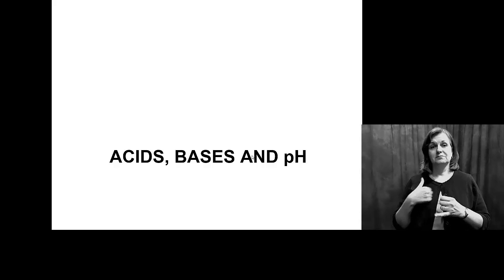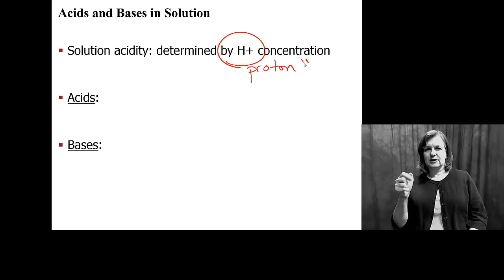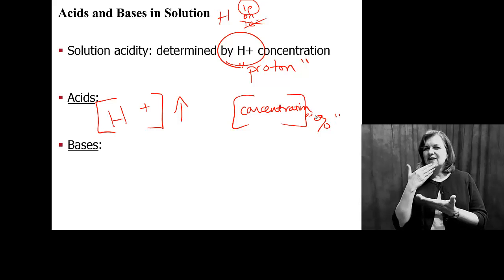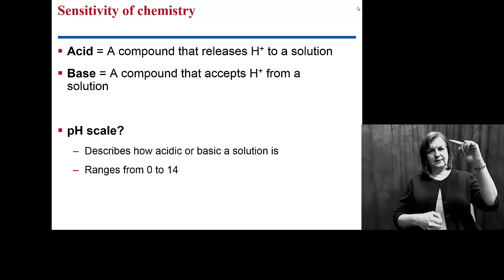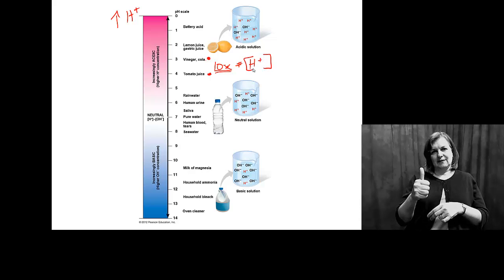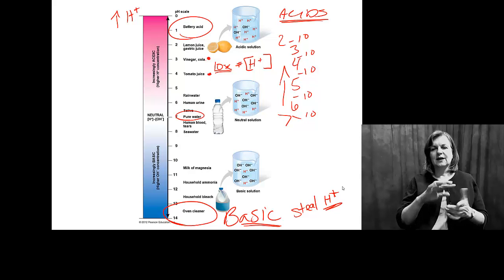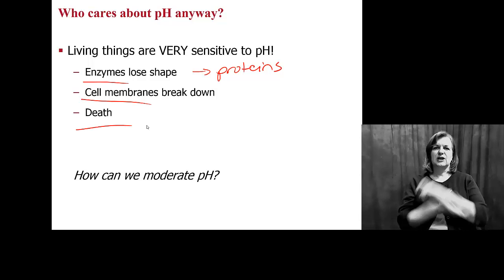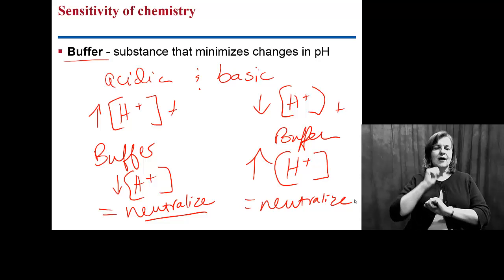Chemistry_pH w- Interpreter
what is pH? and who cares about it in biology?